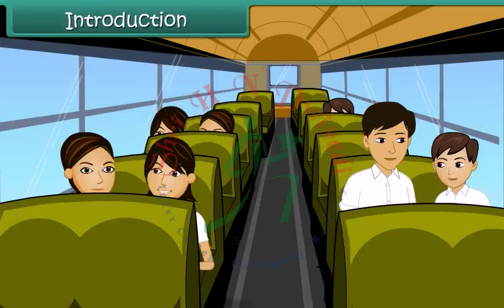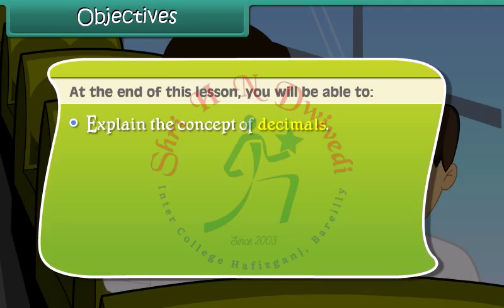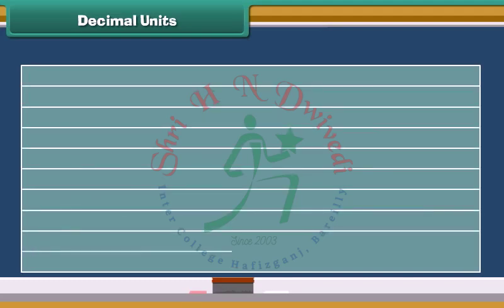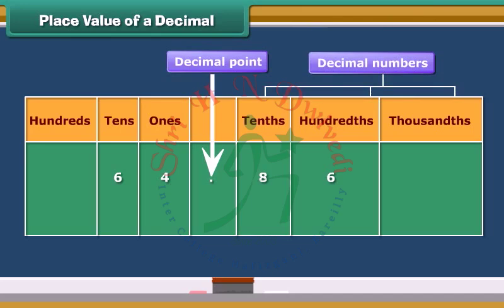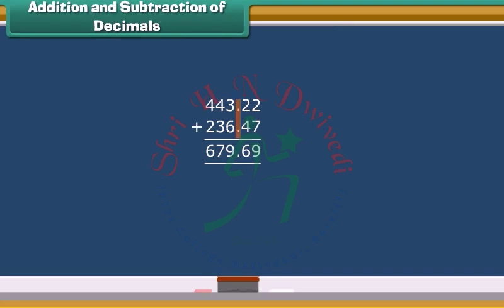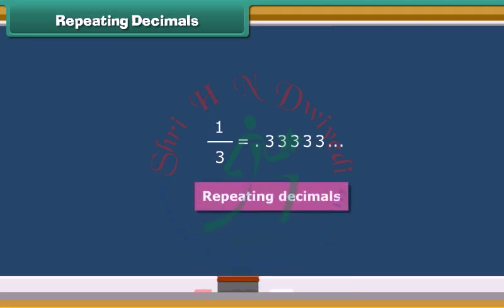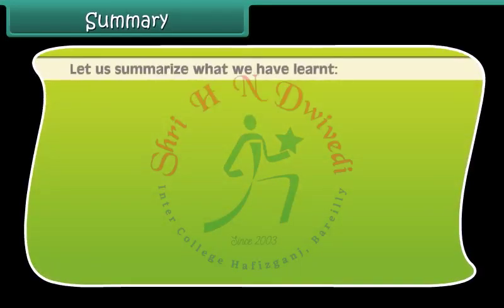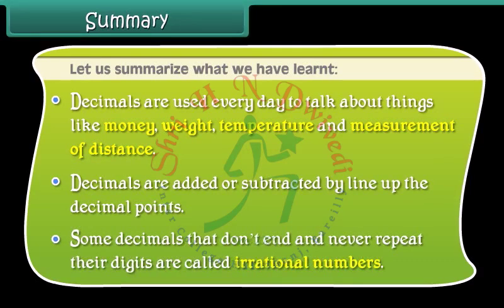SHNDIC Class 5th_EM_MATHS_Decimals